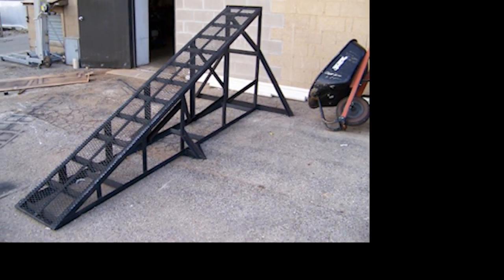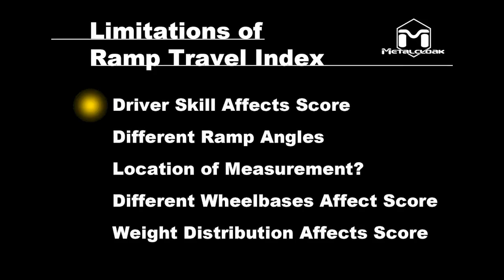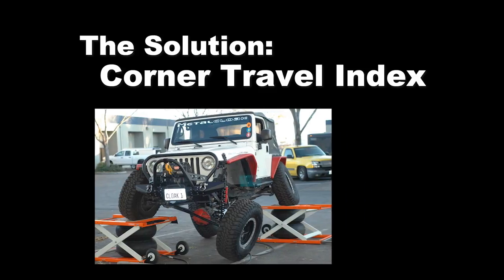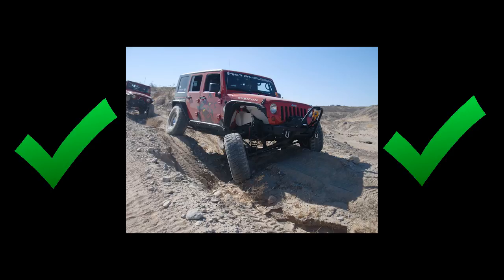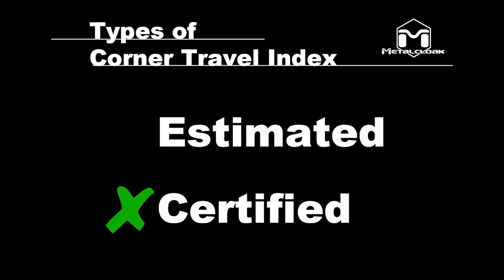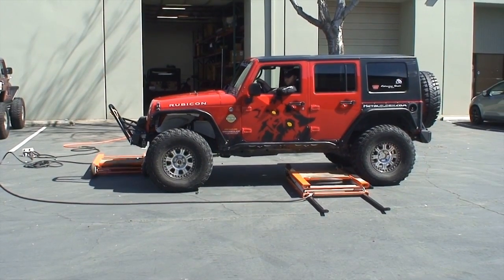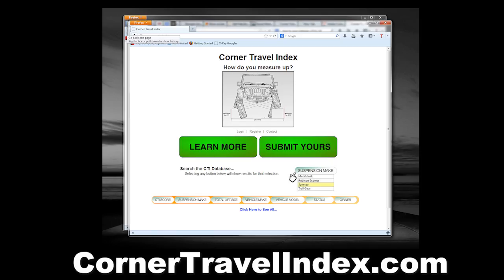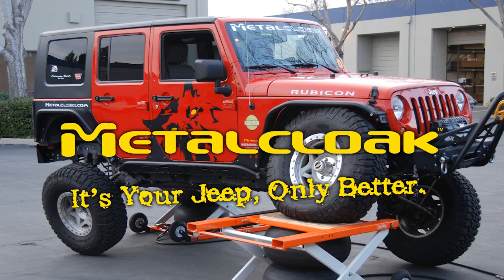Introduction to Corner Travel Index (CTI)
Up until now, Ramp Travel Index has been the standard for testing a vehicle's flex. Now there is a better way... Corner Travel Index.